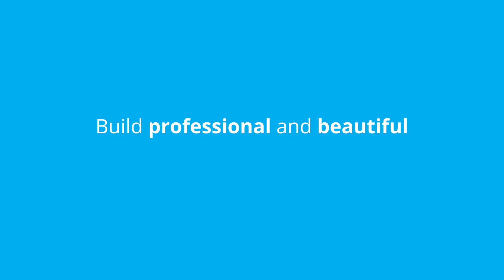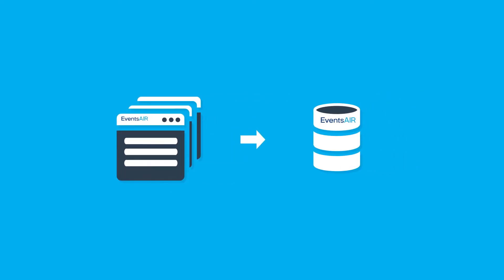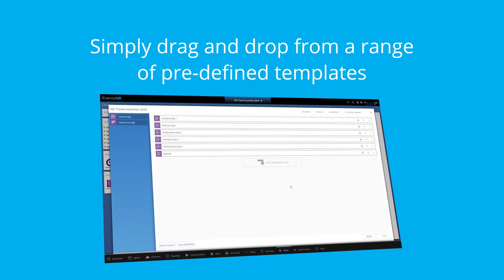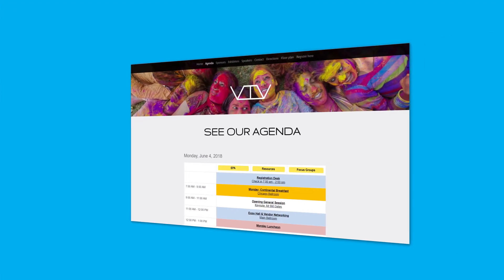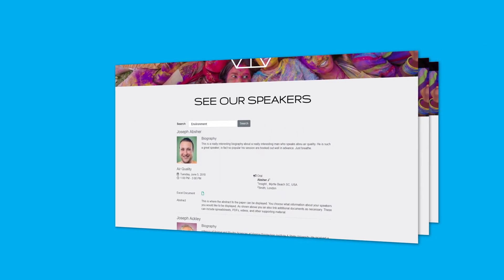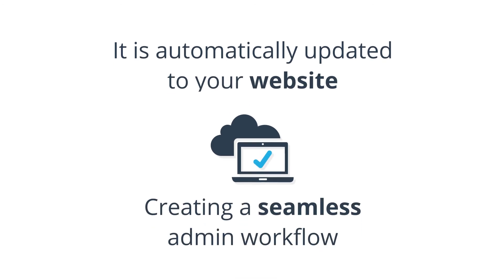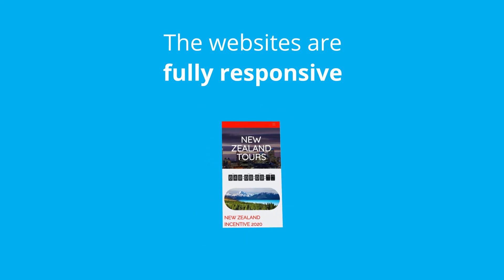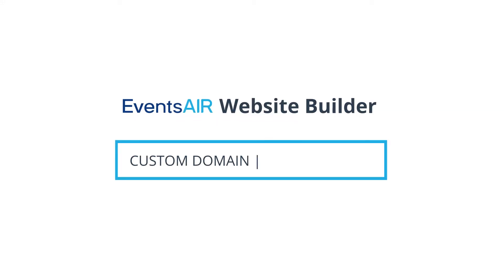EventsAIR Version Website Builder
Build stunning event websites with EventsAIR website builder. Create a buzz right from the initial contact with the easy to use drag and drop website builder , no coding required.